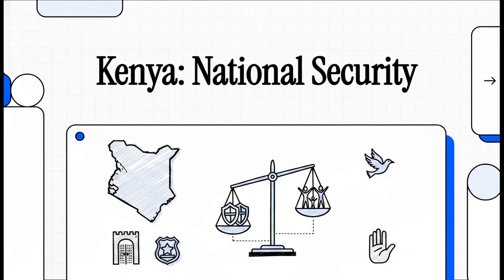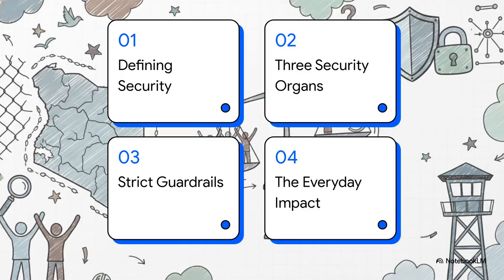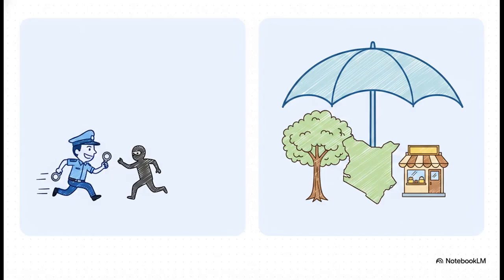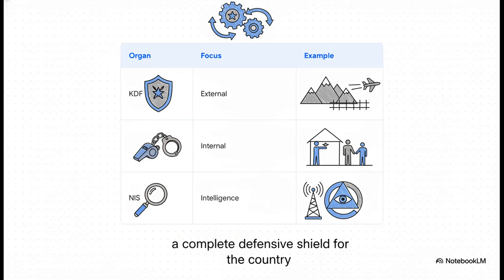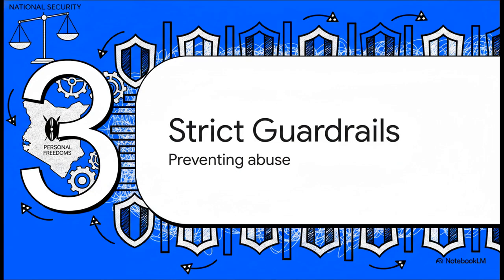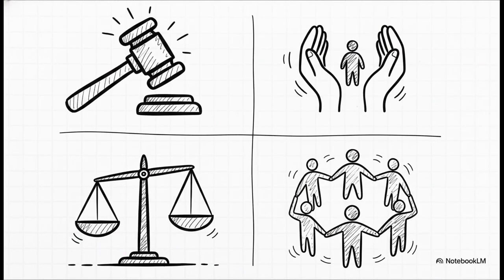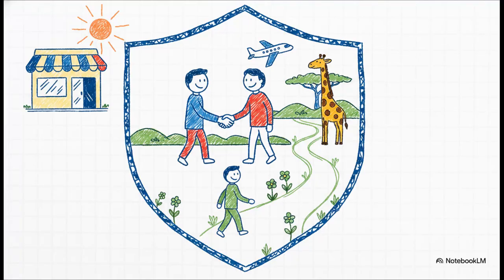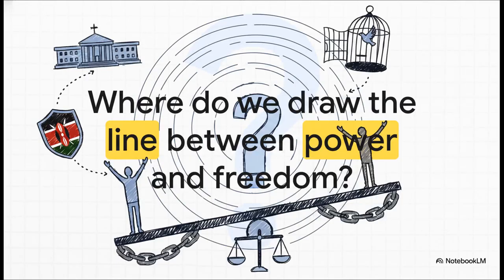Kenyan constitution explained: Chapter 14 - National Security Organs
The video outlines the constitutional mandates governing Kenya’s primary security institutions, specifically the Defence Forces, the Intelligence Service, and the National Police. It establishes that these bodies must operate under civilian oversight while adhering to the rule of law, democratic principles, and a strict respect for human rights. It details the formation of a National Security Council to coordinate policy and ensure that recruitment reflects the nation's ethnic and regional diversity. Furthermore, it clarifies the specific duties of each branch, ranging from protecting territorial integrity to maintaining internal public order through professional policing. By prohibiting partisan involvement, the framework ensures that these organs remain neutral and accountable to both Parliament and the people. Consequently, this legal structure serves as the foundation for safeguarding the sovereignty and stability of the Republic.